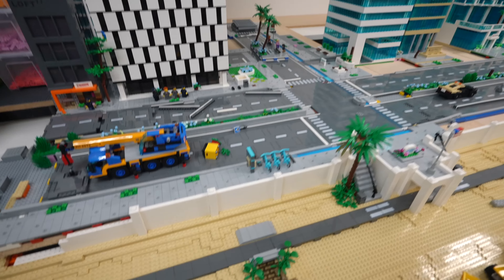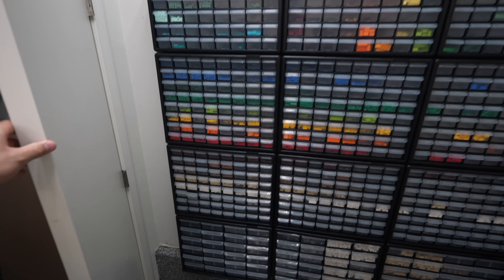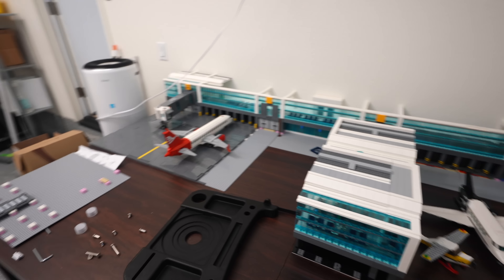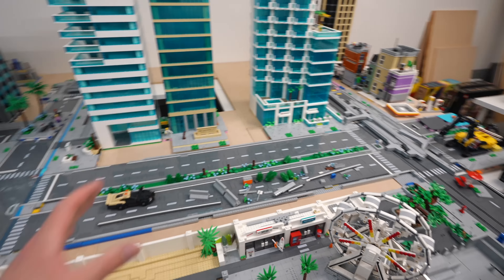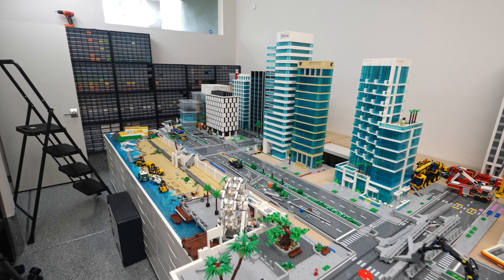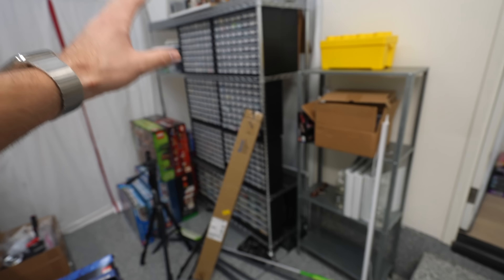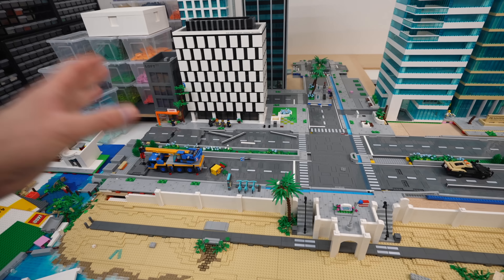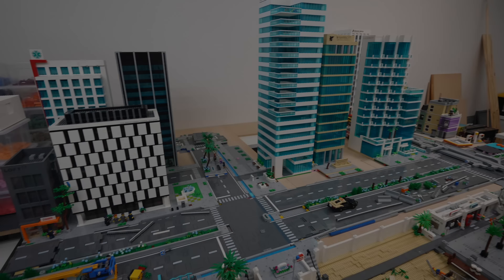Rebuilding the City Pt 2: New Lights! New Layout!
Part Two of our ongoing City Build Series where we are rebuilding the LEGO City in our new LEGO Garage Studio! Take a look at the most recent update, with more coming soon!

📸CAMERA GEAR📸:

Happy building!